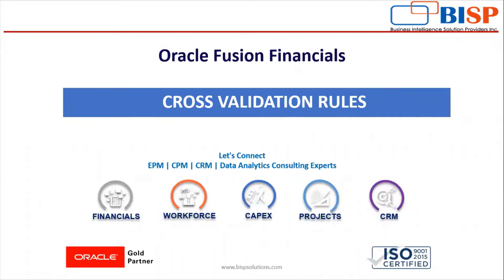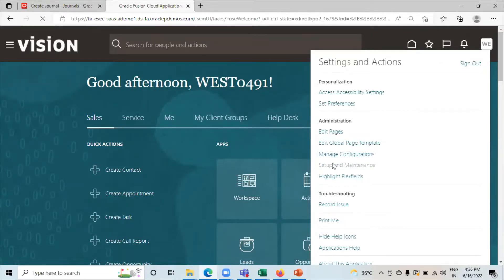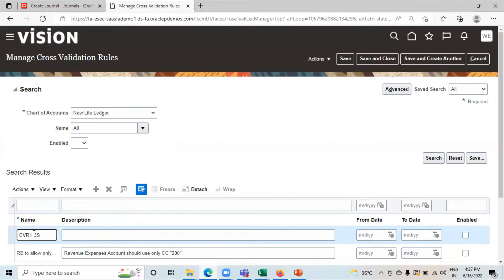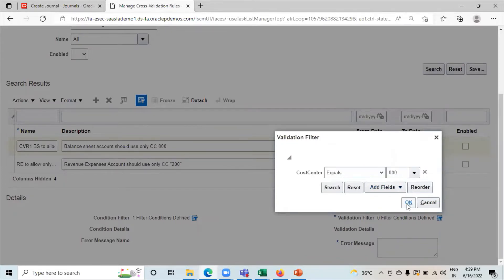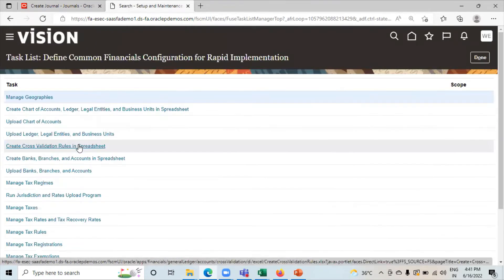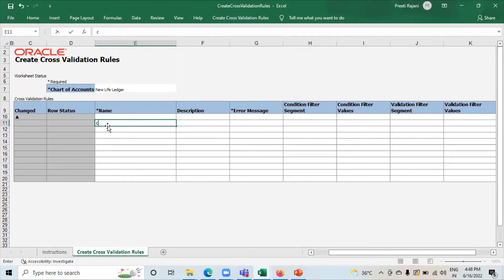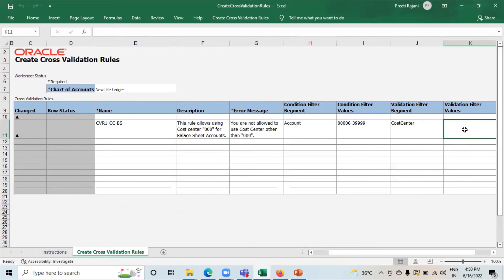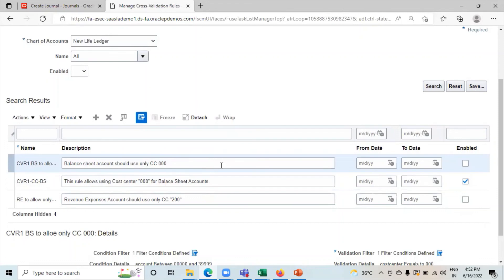Oracle Fusion Cross Validation Rules | Oracle Fusion Tutorial | Oracle ERP | Oracle EBS |Fusion BISP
Oracle Fusion Finance Getting Started. You can use cross-validation rules to determine the valid account combinations that can be dynamically created as users enter transactions or journal entries. In this video tutorial, we will explain Oracle Fusion Cross Validation Rules.
Oracle Fusion Tutorial
Oracle Fusion Finance